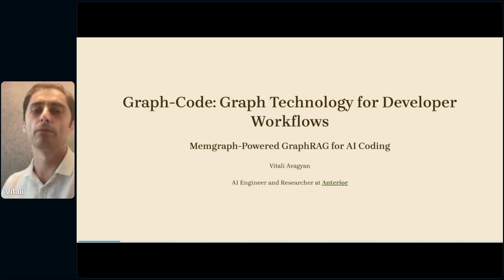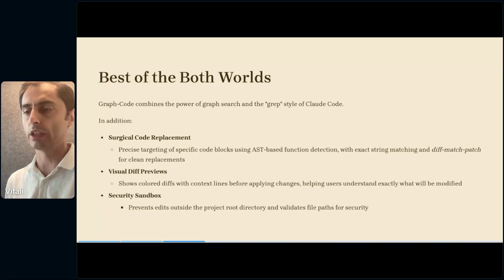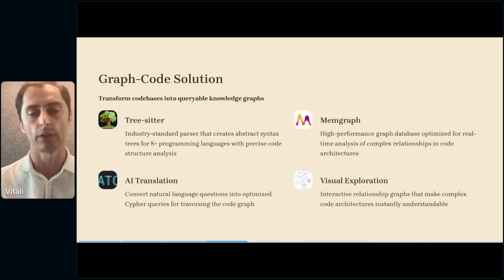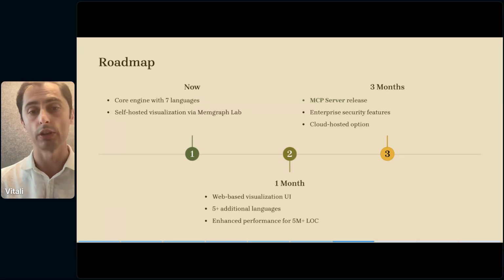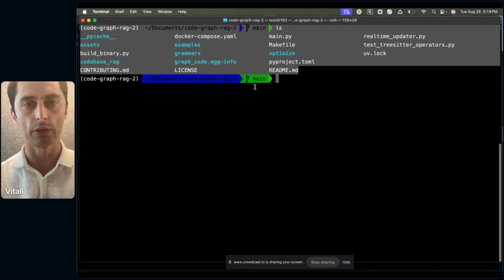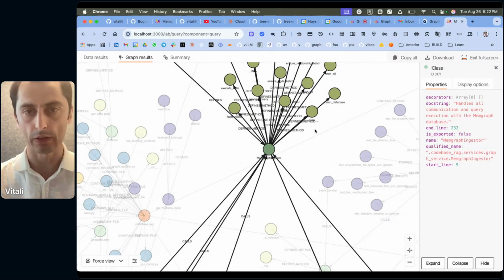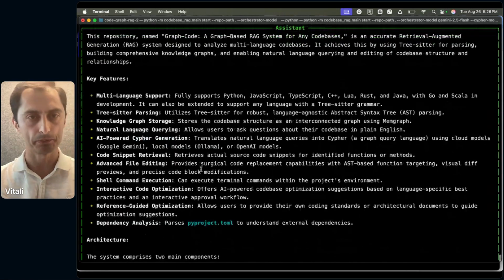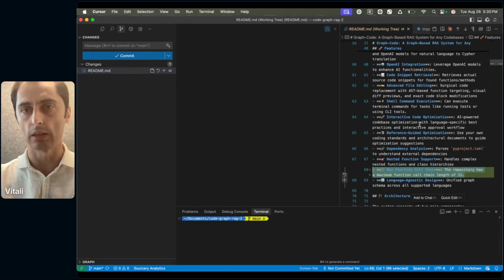GraphRAG for Devs - How to Build Smarter AI Coding Assistants with Graph Code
AI Engineer, Vitali Avagyan, is showcasing Graph-Code, an AI coding assistant that uses GraphRAG to turn natural-language questions into actionable graph insights. See how graph visualisations make large codebases easier to explore and why this approach challenges traditional CLI tooling.

In this session, you will discover:
💡 How to go from a plain English query to precise graph insights over your code
💡 How to use graph visualisations to navigate dependencies, ownership, and hot spots faster than CLI-only workflows
💡 How to Apply GraphRAG in practice

This community call is perfect for anyone interested in AI, dev tools and graph databases.